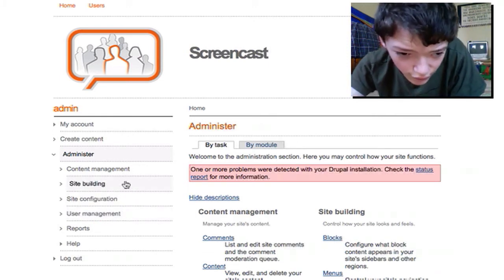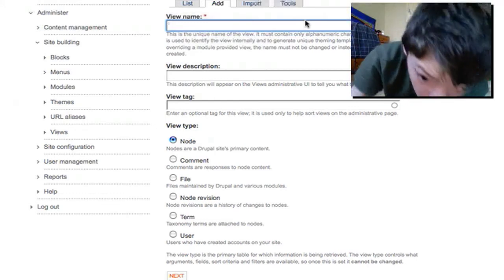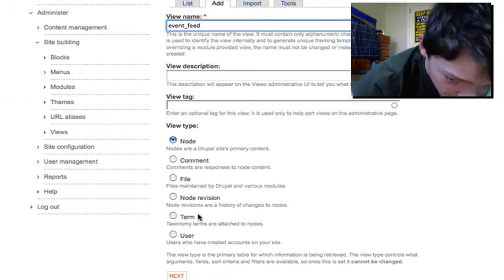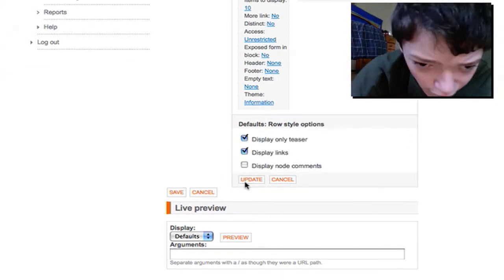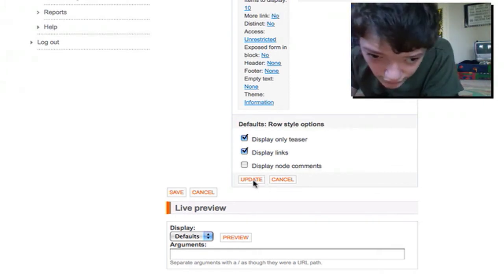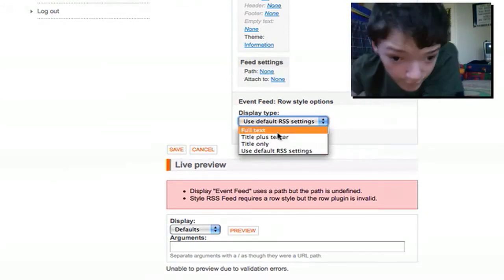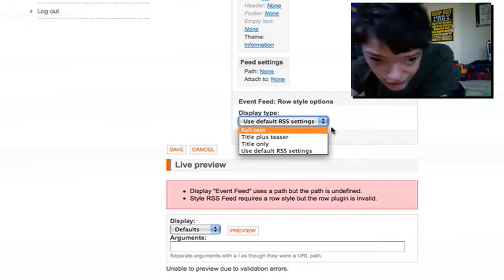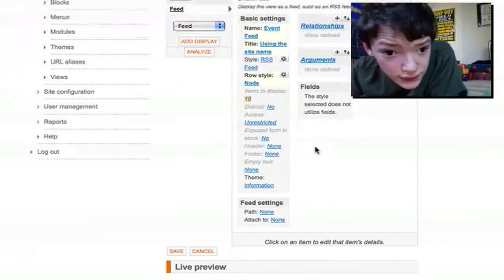Drupal Tutorial - Creating A Feed For Custom Content Types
In this tutorial I simple demonstrate creation of an RSS for custom node types for your Drupal installation.